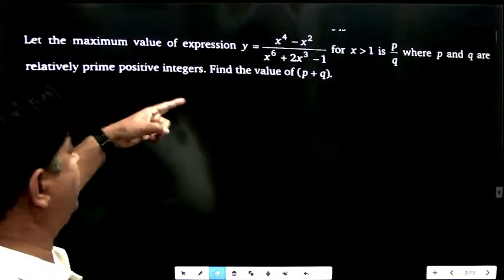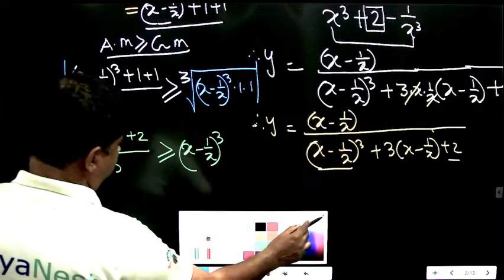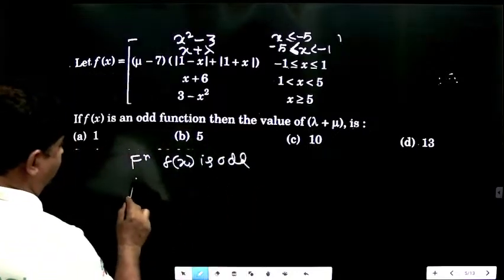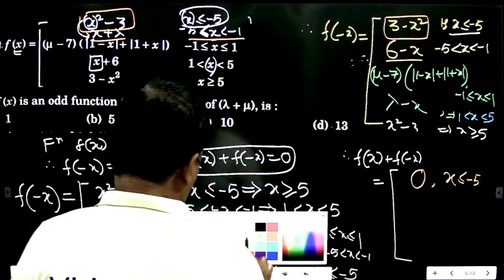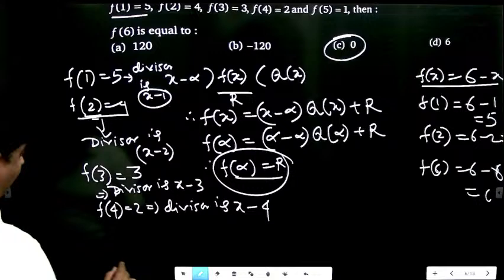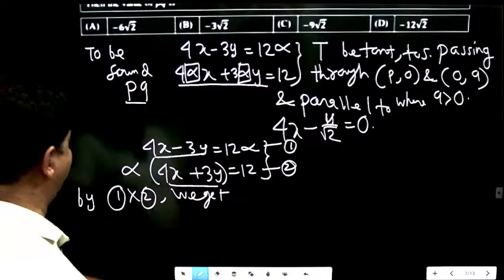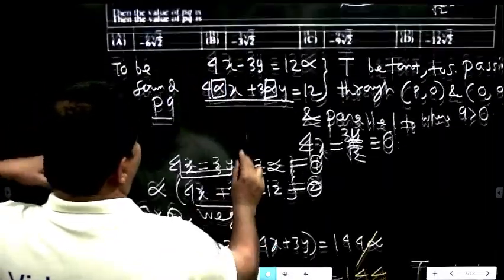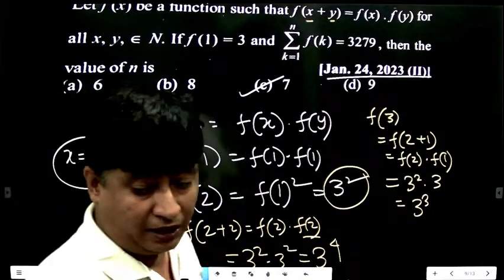Math Mock Test Series | Lecture-14 | Vidyanest | JEE Main & Advanced 2025 | Interactive Session